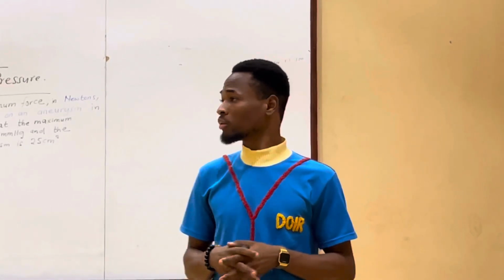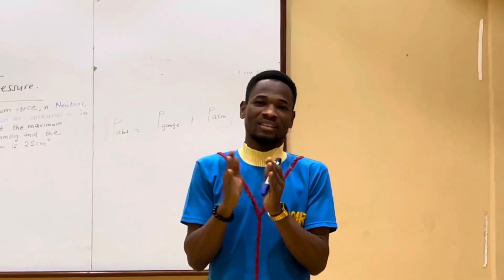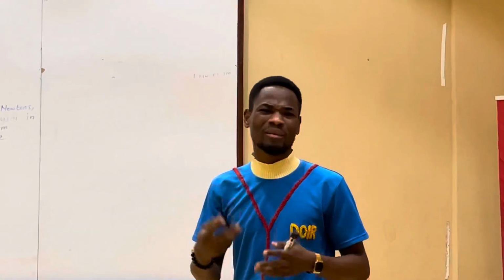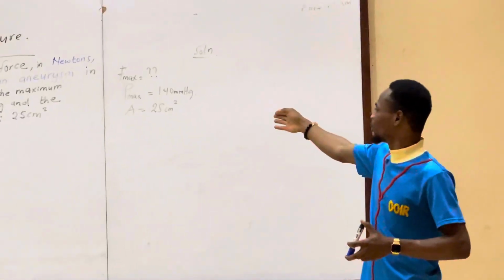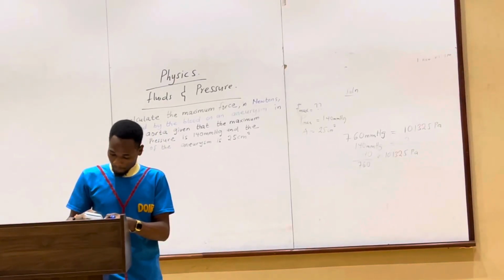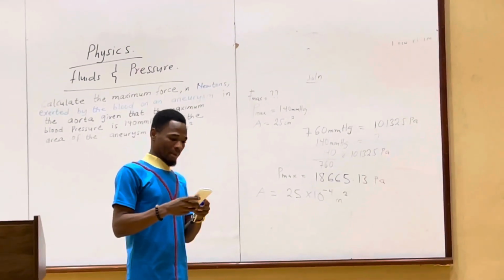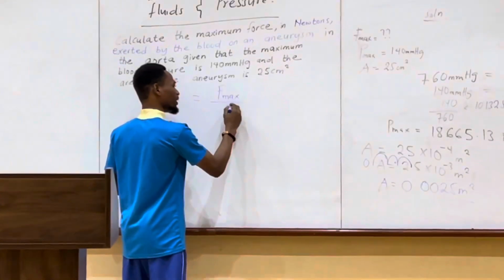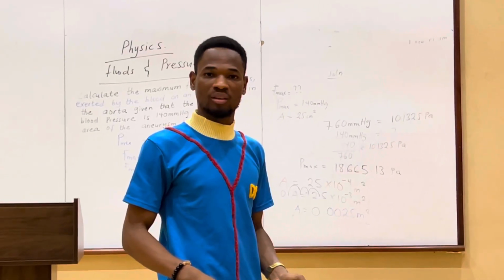Application of pressure